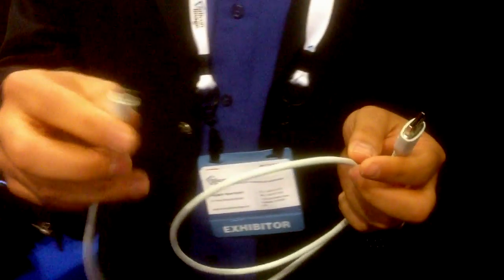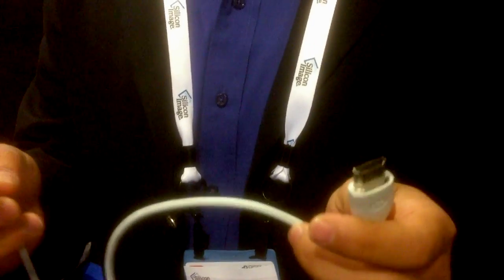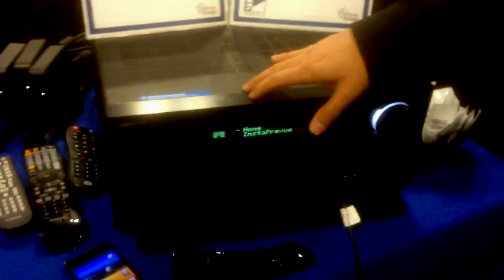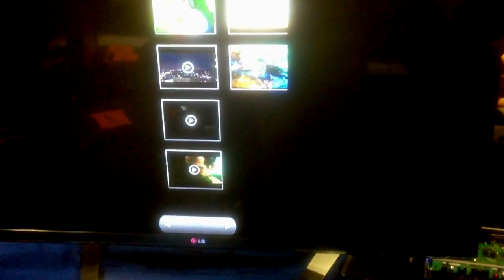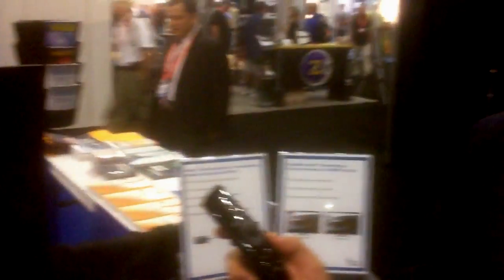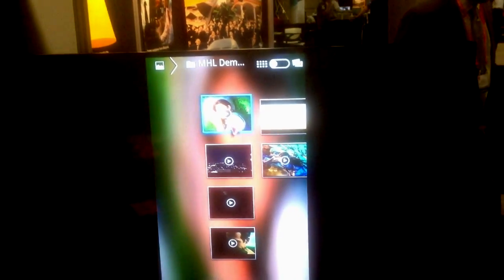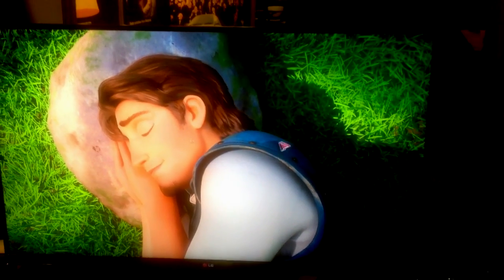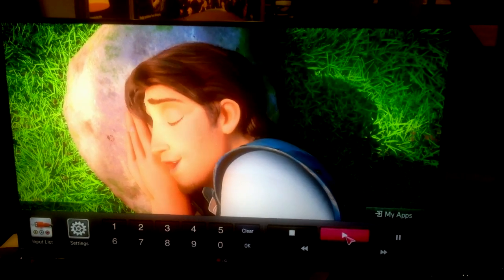MHL Enables Phone Content on Your TV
Payam Kermani from Silicon Image was at CEDIA 2012 to explain MHL, or Mobile High definition Link.  It is a wired connection from your phone to your TV or AVR that allows phone content to be easily displayed on the TV.  In addition, the TV can now recharge the phone.  It uses a micro HDMI connector for the phone and what looks like a standard HDMI connector for the TV or AVR.  You need an MHL capable TV or AVR to support this functionality.  What's more, you can use the remote control of the TV to browse the content that is on the phone - it acts as another content source.